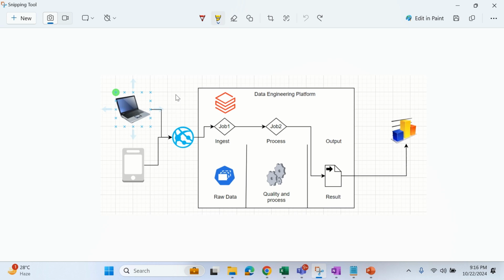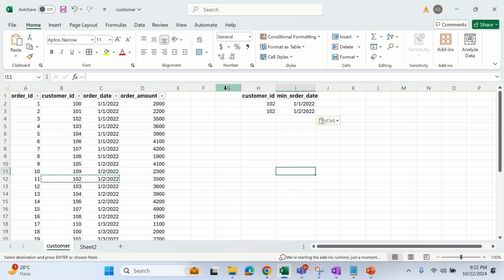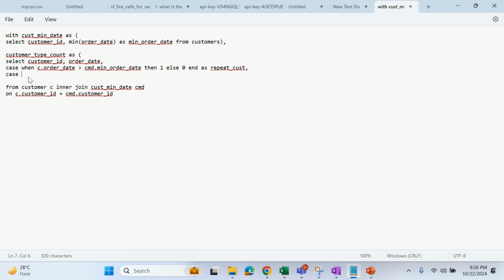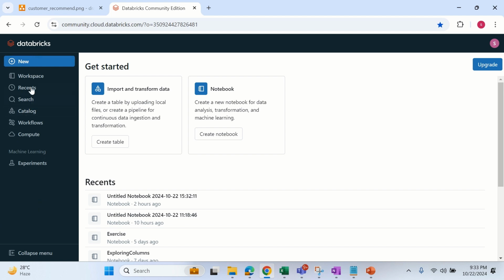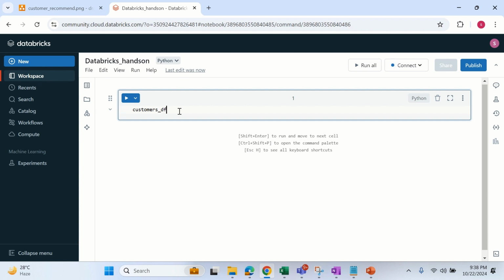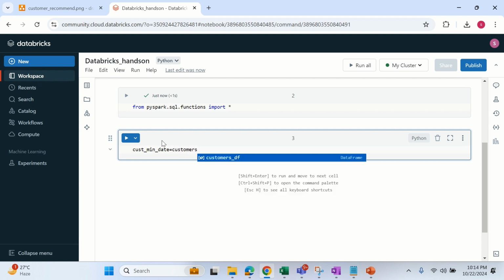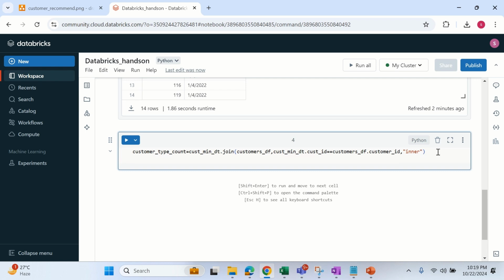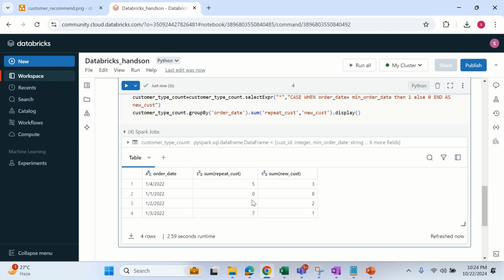Learn data engineering using hands-on Databricks (Customers categorization) project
Objective of this video is to provide hands-on experience of Databricks and sql to solve a common scenario in ecommerce business. Categorization of customers based on their purchase date, code is capable to identify whether the customer is new or repeating, then providing summation of New and Repeating customer count each day.

Programming used :  Pyspark
Language : SQL, Python
Platform : Databricks